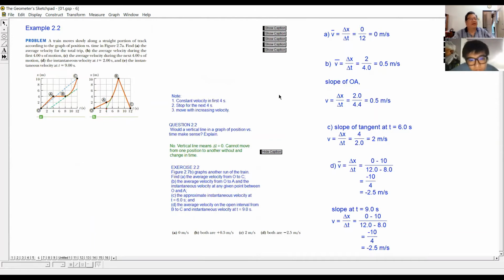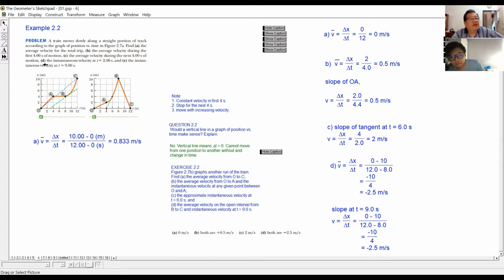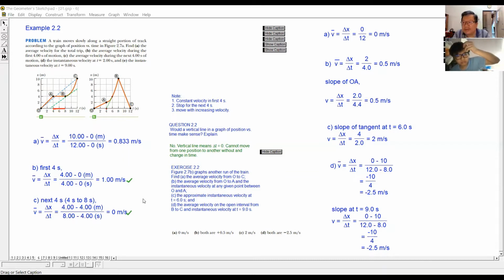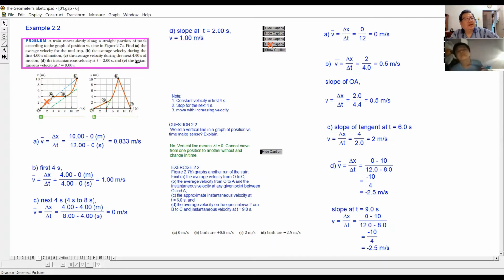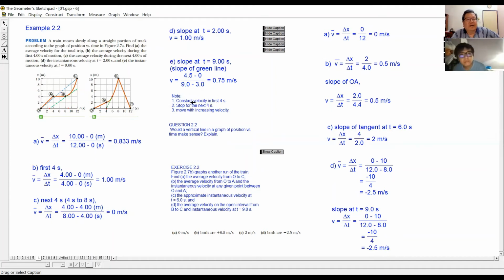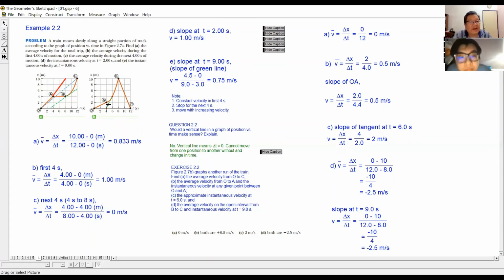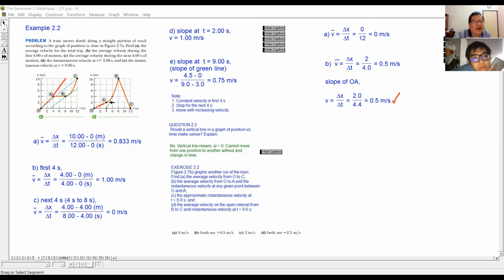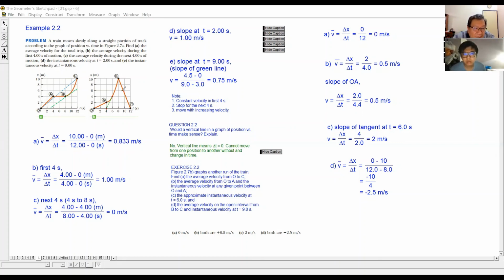Physics Average Velocity and Instantaneous Velocity 3/3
physics
average velocity
instantaneous velocity